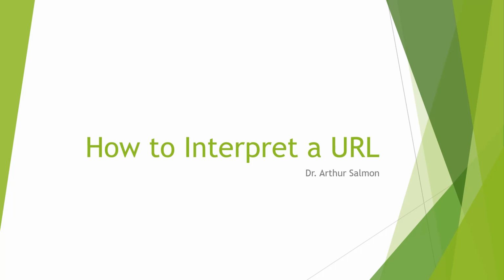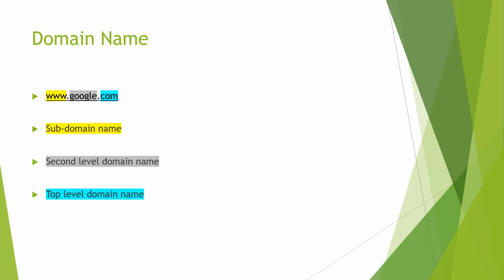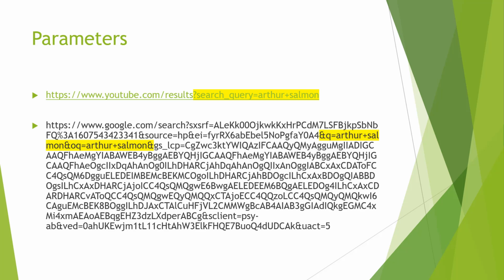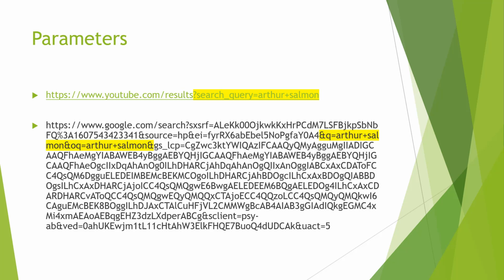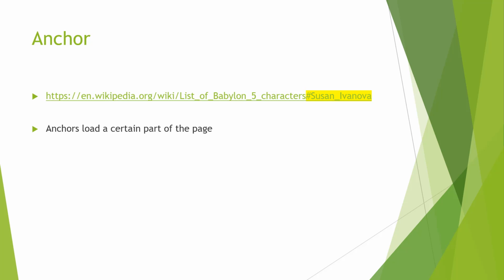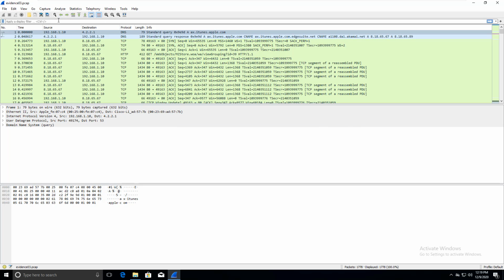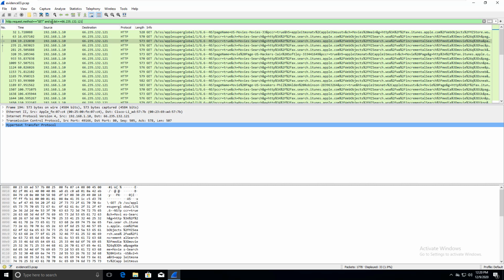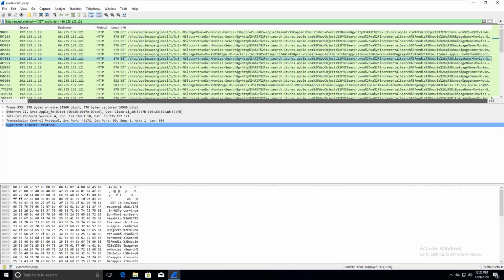How to Interpret a URL